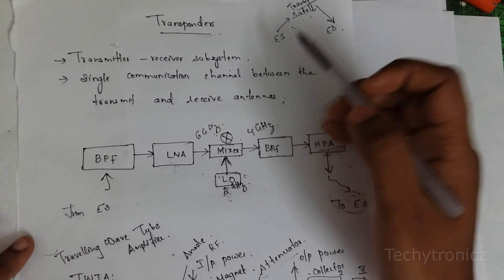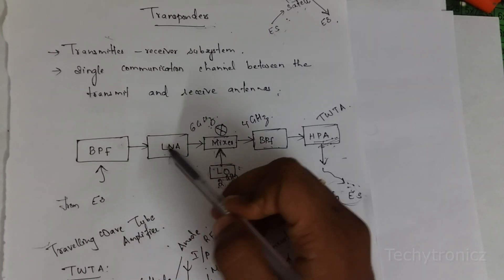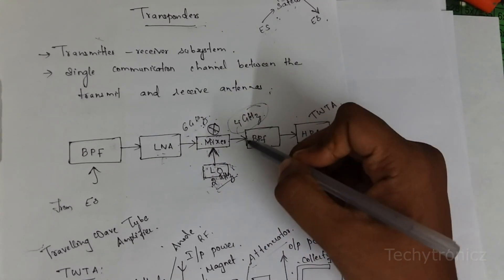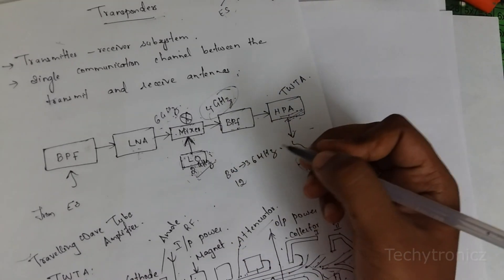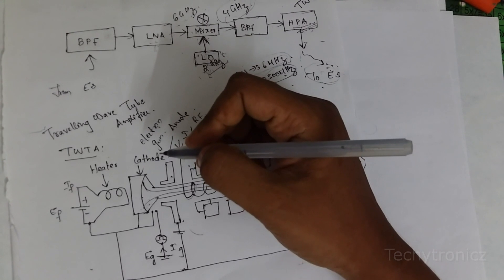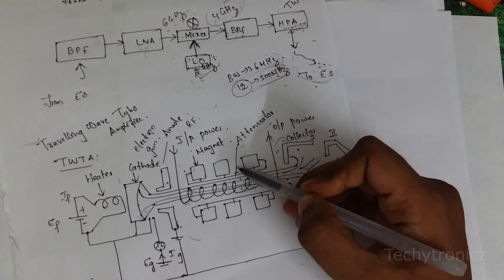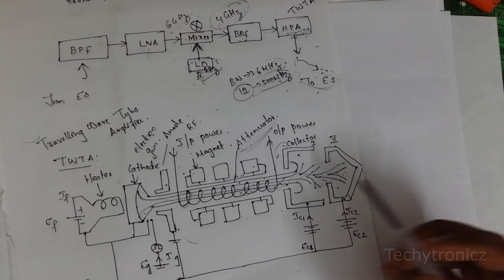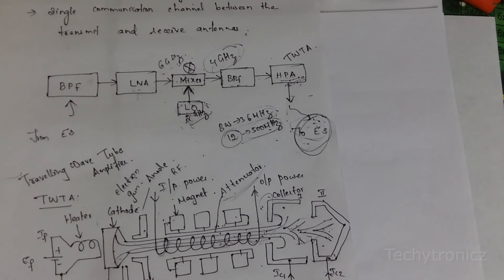Transponders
Transponders English Version

Satellite Communication